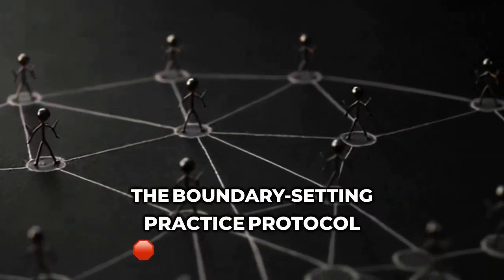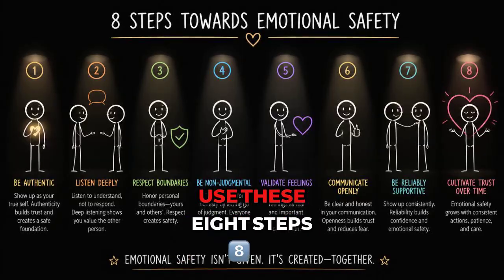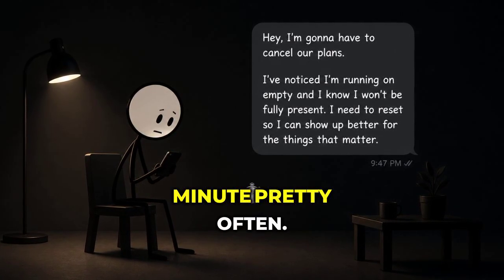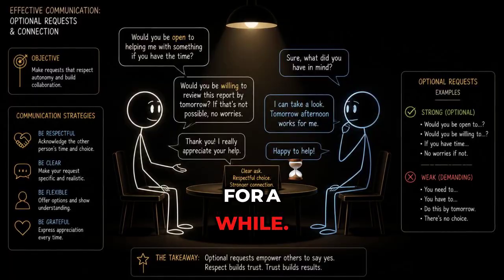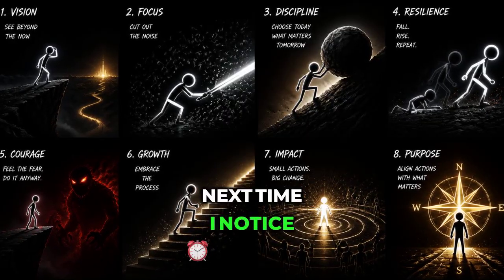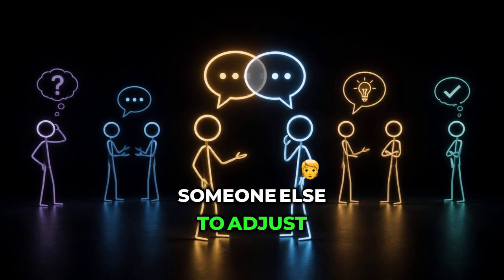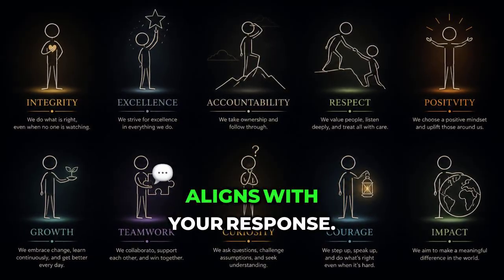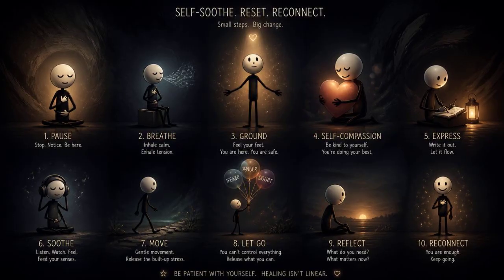Master the Art of Setting Boundaries! (Transparent Boundaries That Actually Work)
Struggling to say no without feeling guilty? In this video, we break down the art of setting healthy, transparent boundaries — in relationships, at work, and with family.

You'll learn a simple 3-step framework:
✅ Identify your need
✅ Set the boundary
✅ Communicate it clearly and kindly

Boundaries aren't walls — they're what create real freedom and stronger relationships. Because you matter, and your needs matter too. 💛

📝 Free Boundary-Setting Practice worksheet included in the video — grab a pen and follow along!